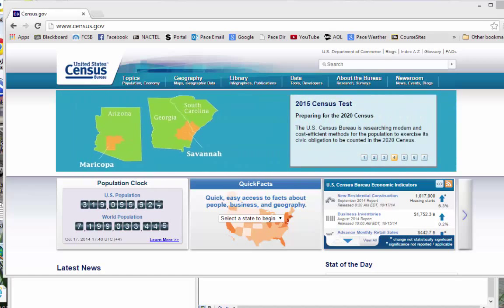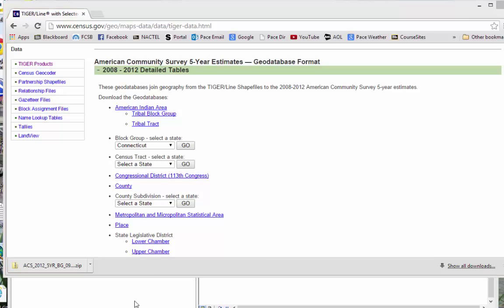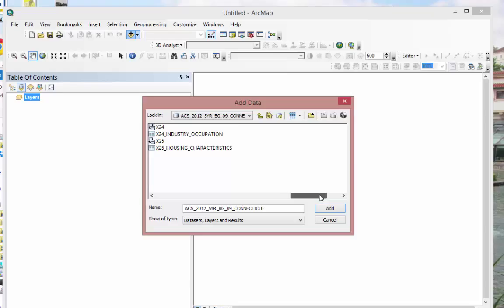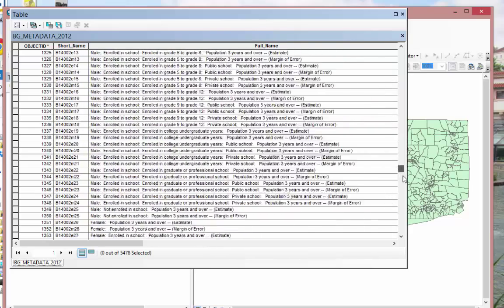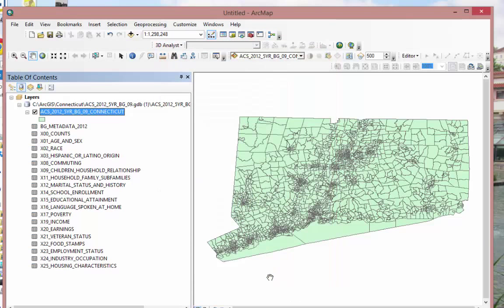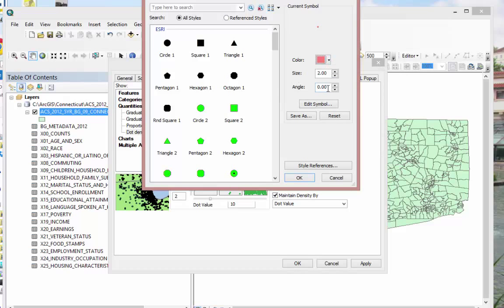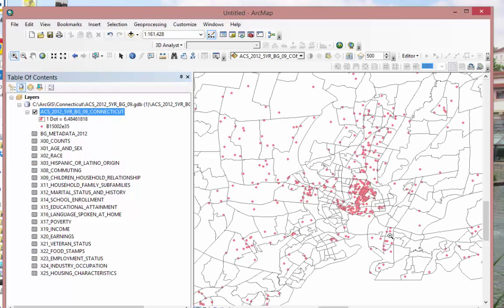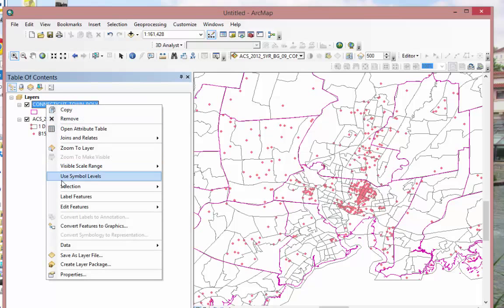Demographics From Census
This shows how to download block group data on demographics and economics from the US Census site, then make a dot density map in ArcGIS 10.2.2. Thanks to the.Geography Division at the U.S. Census Bureau .